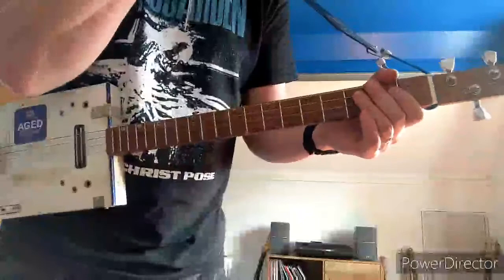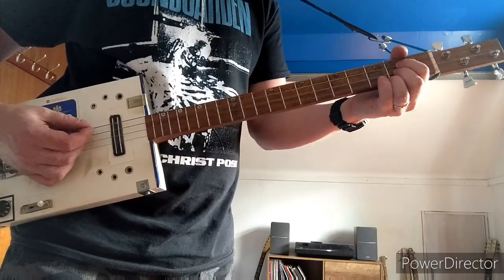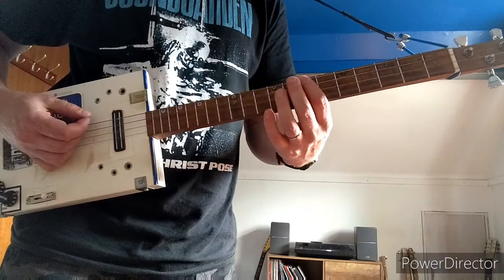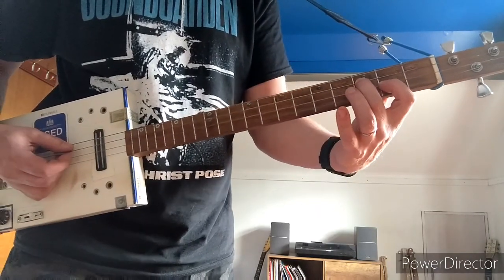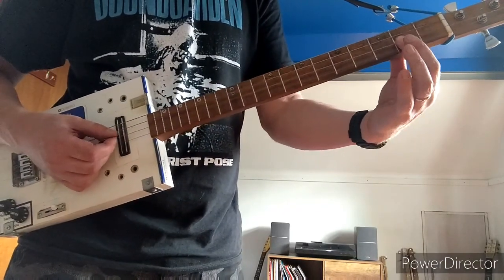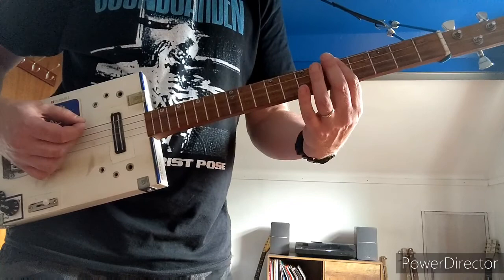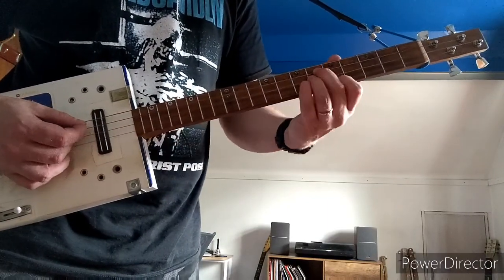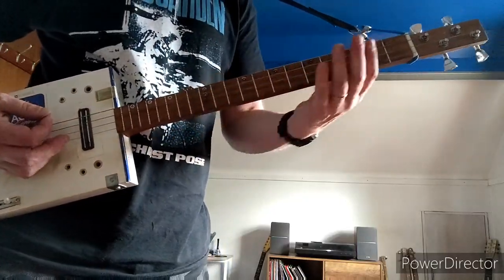How to play Ten Years Gone by Led Zeppelin on Cigar Box Guitar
This is how to play Ten Years Gone by Led Zeppelin on a four string cigar box guitar.  The tuning is DDGB, so if you have your guitar in open G tuning, GDGB, just tune the low G down to D so that it is an octave lower than the other D string.